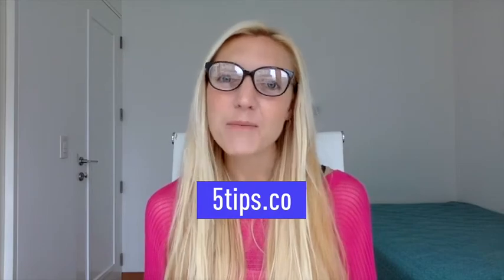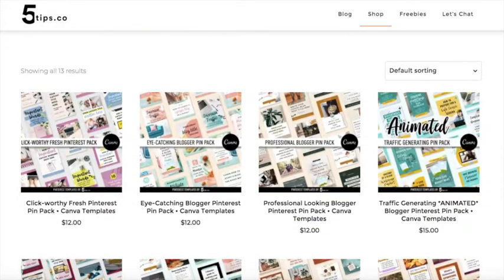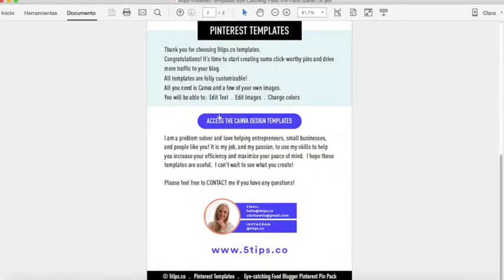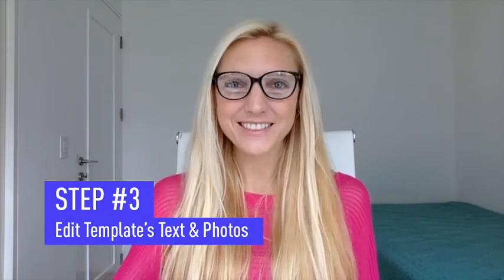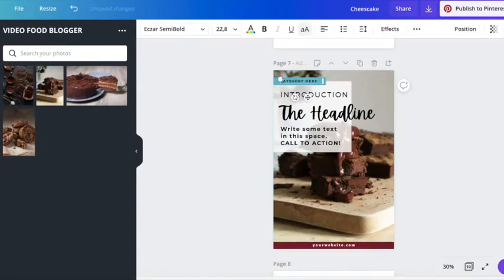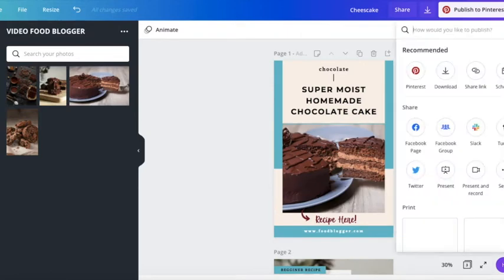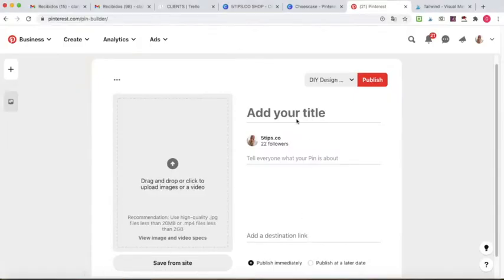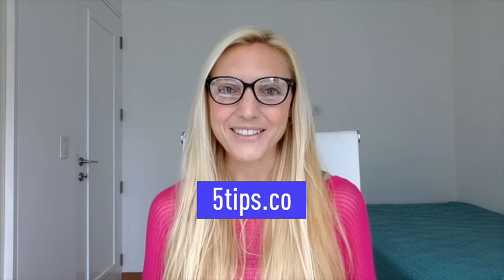Easy Way to Create Pinterest Pins with Templates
Learn how simple and quick it is to customize Canva Templates and create Pins for Pinterest, in no time! Actionable tips and templates, that will help you speed up your pin creation process, look professional and drive more traffic to your website.